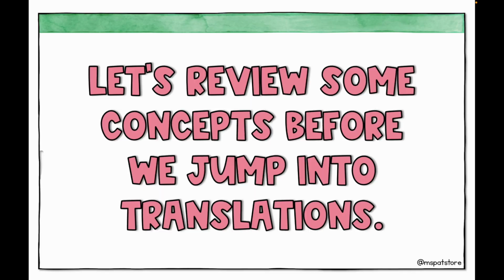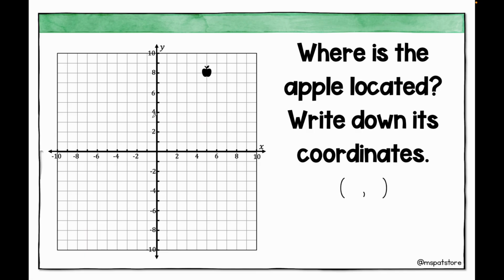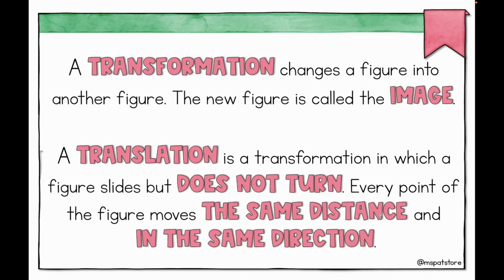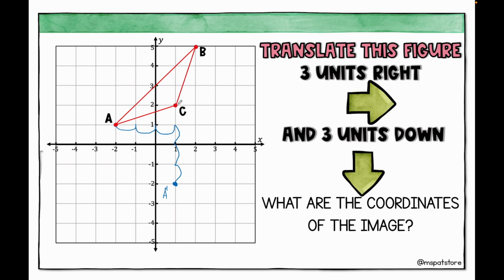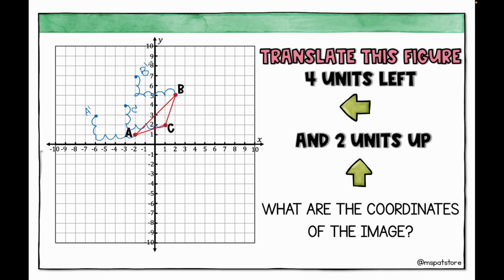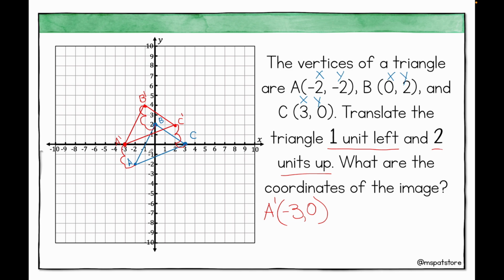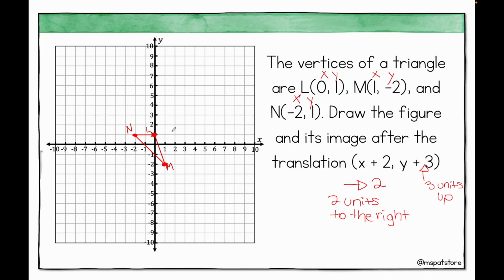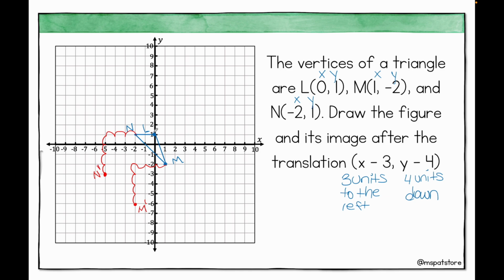How to translate a figure in the coordinate plane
Hey there! Ready to slide, shift, and move your math world? We're diving into translations! Get ready to see how easy it is to take shapes and points and move them around a graph. Let's get moving!